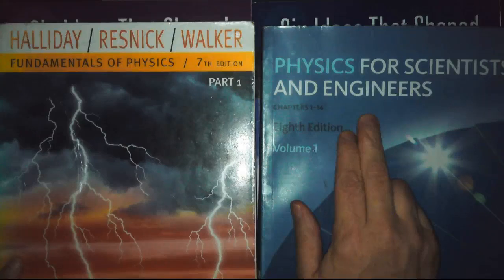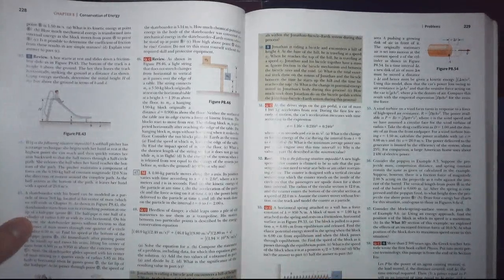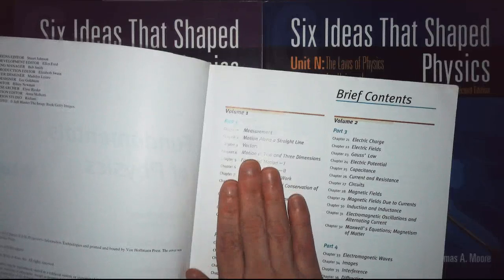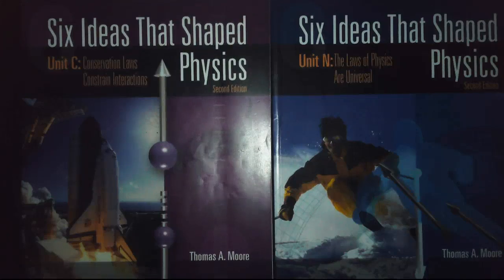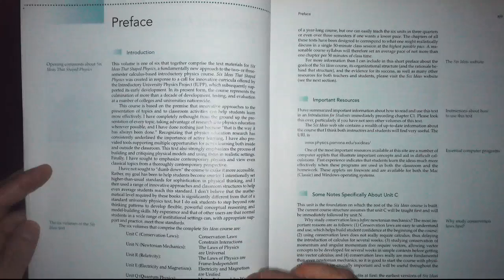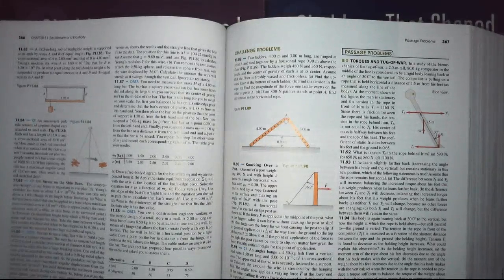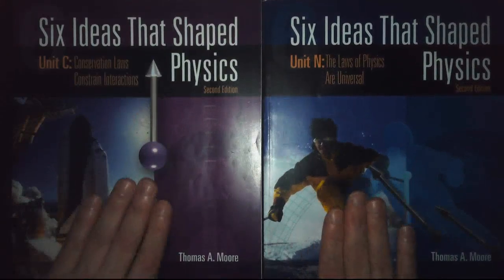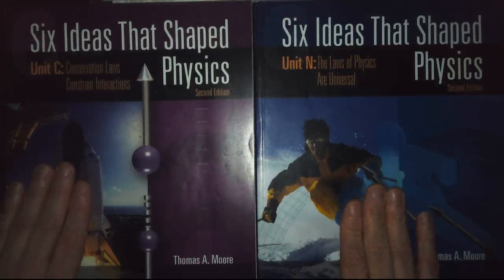Review: Six Ideas that Shaped Physics, Units C and N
Thomas A. Moore: Six Ideas the Shaped Physics, Units C and N:

An interesting set of textbooks with a point of view.  Unit C is conservation laws and Unit N is Newton's Laws.

Amazon Links ( I will receive a few pennies from Amazon if you use these links):
Unit C
Unit N